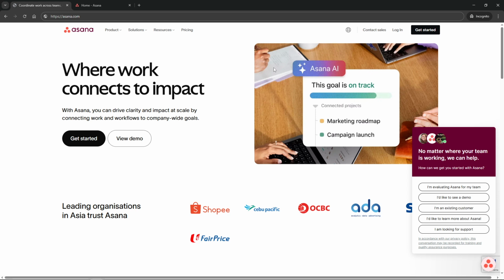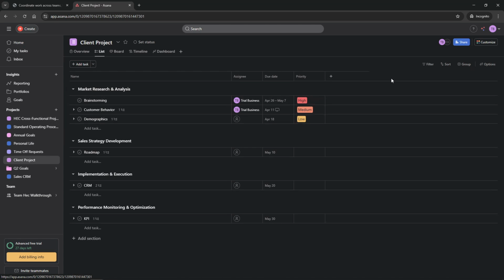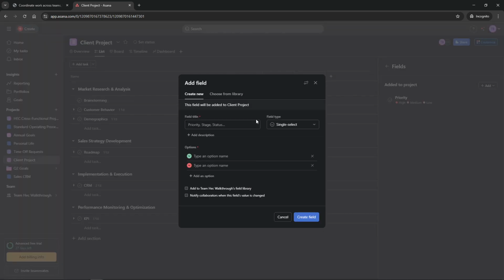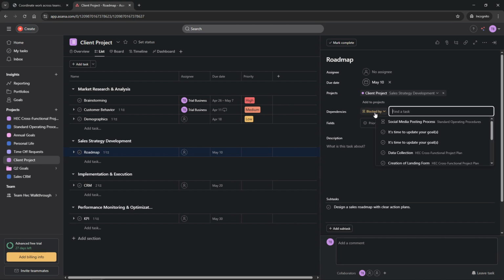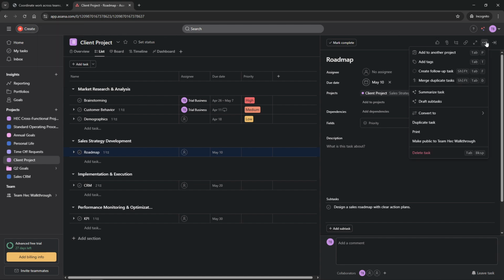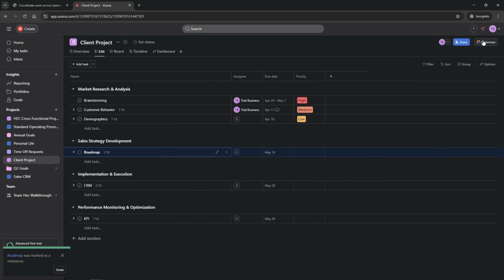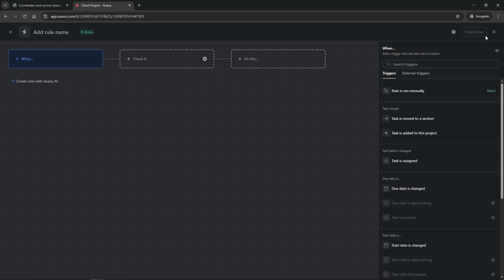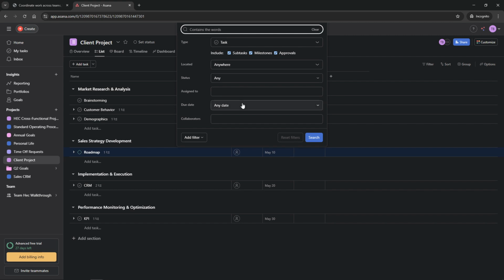How to Use Asana Advanced Features [2025 Full Guide]